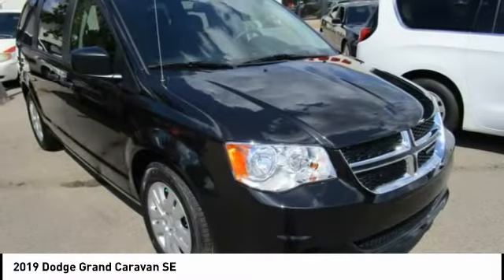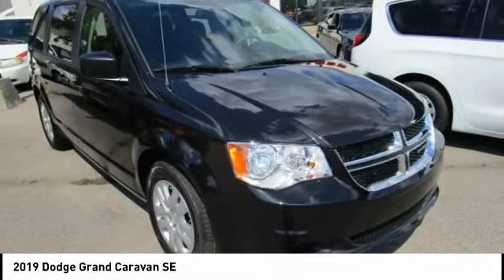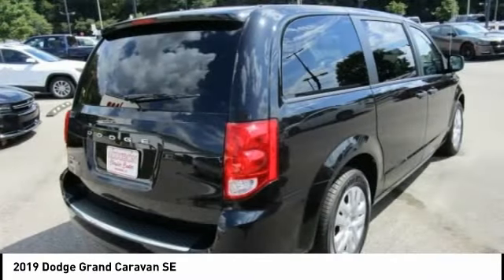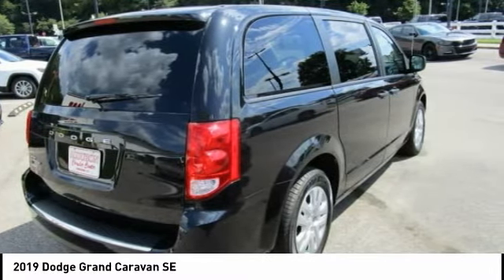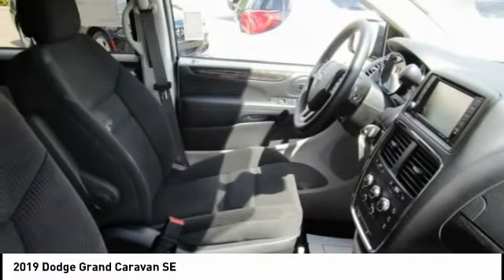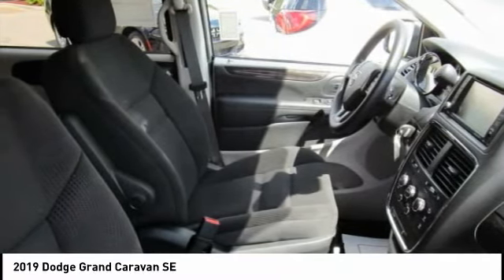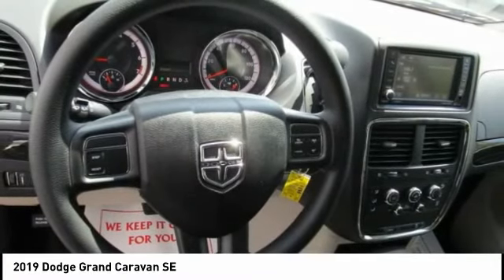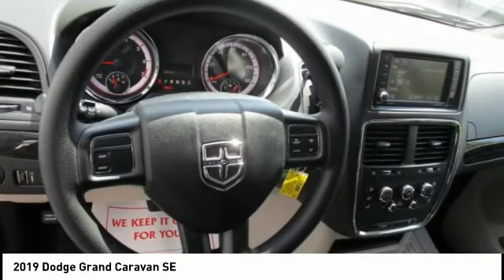2019 Dodge Grand Caravan Henderson,Evansville,Mt Vernon,Owensboro,Newburgh V19003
2019 Dodge Grand Caravan SE

Audubon Chrysler
2945 US Highway 41North

AUDUBON CHRYSLER, PROUDLY SERVING HENDERSON, EVANSVILLE, MT VERNON, OWENSBORO, NEWBURGH, AND SURROUNDING KENTUCKY LOCATIONS THIS BLACK ONYX CRYSTAL PEARLCOAT 2019 Dodge GRAND CARAVAN IS EQUIPPED WITH A V6 Cylinder Engine 3.6 L/220, AUTOMATIC TRANSMISSION, AND RECEIVES AN ESTIMATED 17 City/25 Hwy MPG. CONTACT AUDUBON CHRYSLER TO SCHEDULE A TEST DRIVE AND TAKE THIS 2019 Dodge GRAND CARAVAN HOME TODAY, OR VISIT OUR SHOWROOM CONVENIENTLY LOCATED AT 2945 US HIGHWAY 41 N HENDERSON KENTUCKY 42420.